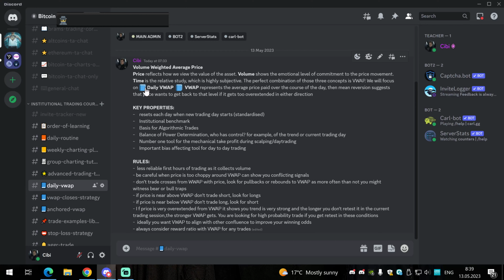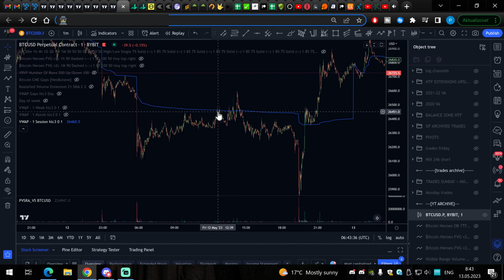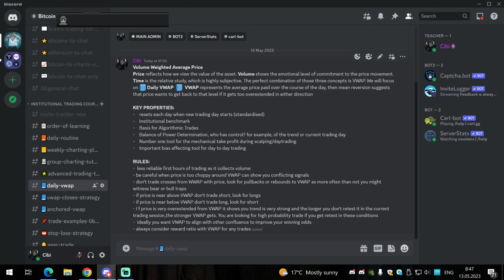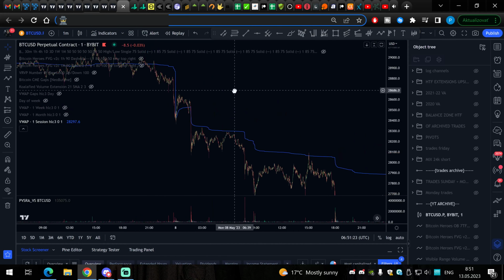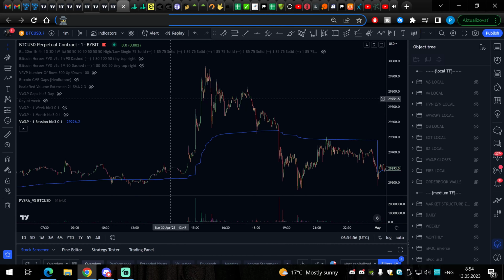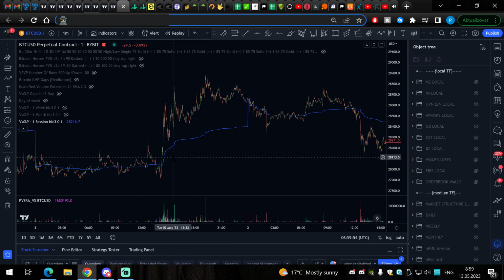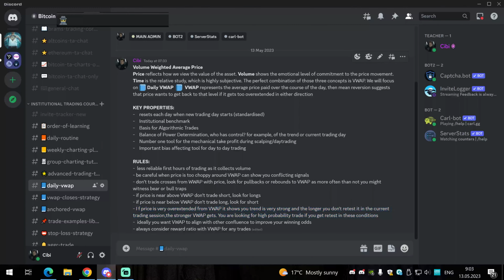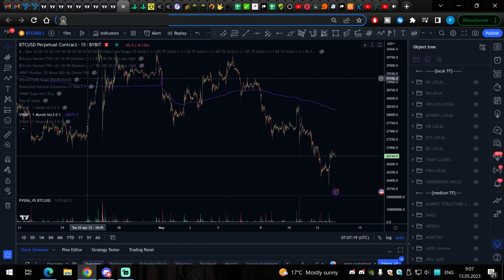VWAP - Volume Weighted Average Price Indicator Tutorial - How to Use it + Rules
Our trading group is focused on the highest quality technical analysis for Bitcoin, Ethereum, and a few altcoins. You can learn how to trade with Exocharts which is the best tool for orderflow, you will learn how to use TRDR + Tradinglite for orderbooks and Tradingdifferent + Hyblock for liquidity trading & mapping.

0:00 - Intro
00:50 - Daily VWAP - properties & rules to use it
23:58 - Weekly VWAP
28:11 - Monthly VWAP

Main trading tools I use :
1. - we both get 30$ towards paying plans
4. - 14 day trial instead of 7 days